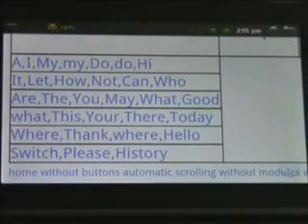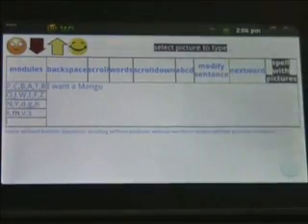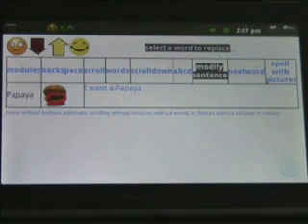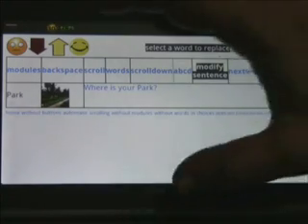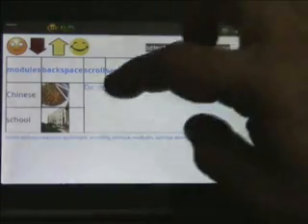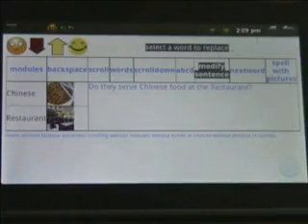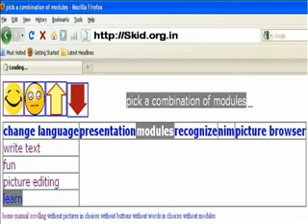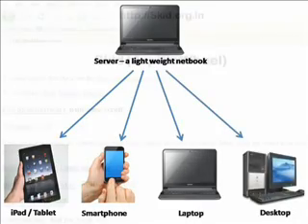Making Sentences with SKID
Being able to produce a variety of sentences is necessary for a child, whether verbal or non-verbal. The modsentence (modify sentences) module of skid enables creation of a large number of sentences by allowing change in selected words. The user can replace words for which a picture exists in skid's image folders, with the names of other pictures in the same folder. This free software is helpful for slow learners and those with autism, dyslexia, , etc.